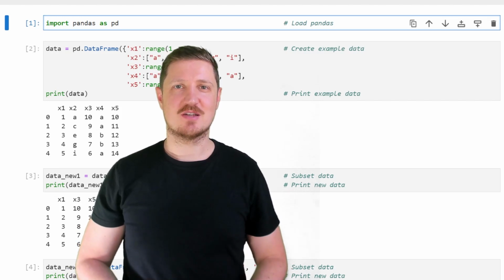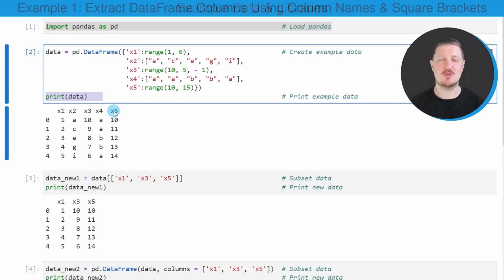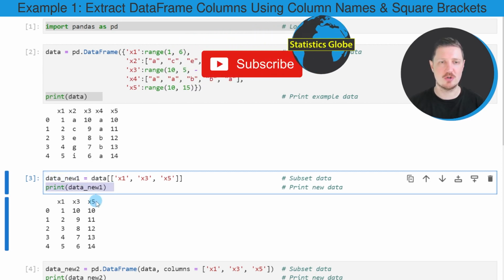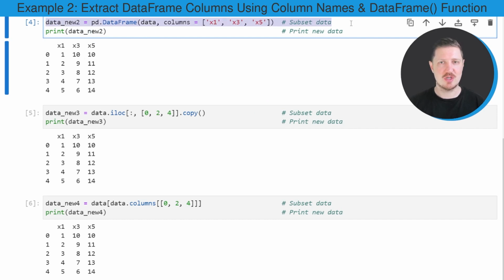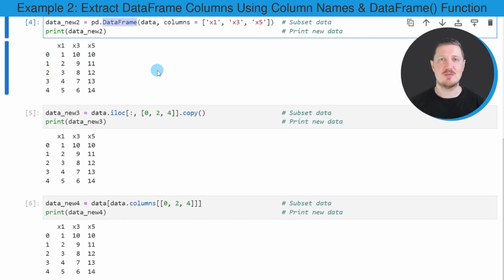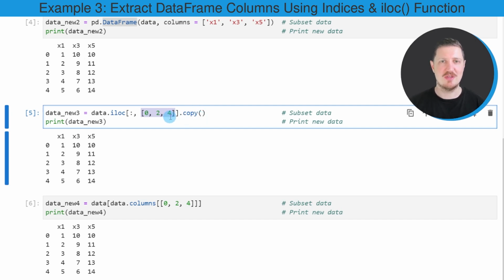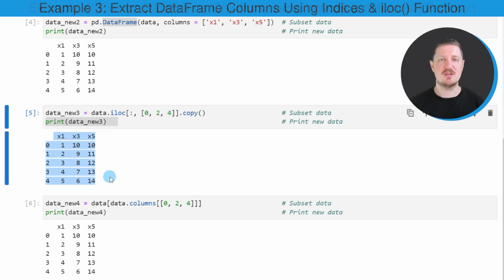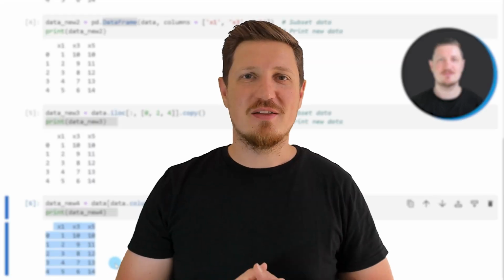Select Multiple Columns of Pandas DataFrame in Python (4 Examples) | How to Extract & Get Variable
How to extract certain columns of a pandas DataFrame in the Python programming language. More details
Python code of this video:

import pandas as pd                                           # Load pandas                                            # Load pandas library

data = pd.DataFrame({'x1':range(1, 6),                        # Create example data
                     'x2':["a", "c", "e", "g", "i"],
                     'x3':range(10, 5, - 1),
                     'x4':["a", "a", "b", "b", "a"],
                     'x5':range(10, 15)})
print(data)                                                   # Print example data

data_new1 = data[['x1', 'x3', 'x5']]                          # Subset data
print(data_new1)                                              # Print new data

data_new2 = pd.DataFrame(data, columns = ['x1', 'x3', 'x5'])  # Subset data
print(data_new2)                                              # Print new data

data_new3 = data.iloc[:, [0, 2, 4]].copy()                    # Subset data
print(data_new3)                                              # Print new data

data_new4 = data[data.columns[[0, 2, 4]]]                     # Subset data
print(data_new4)                                              # Print new data